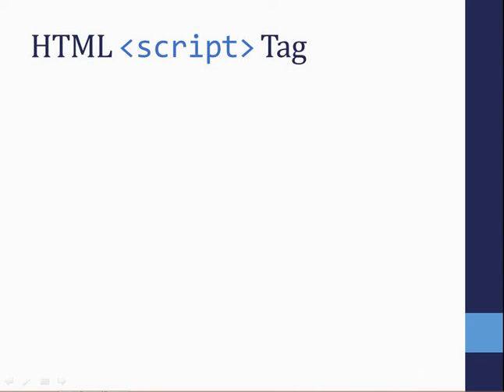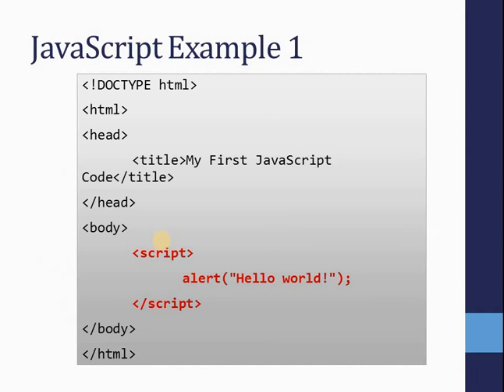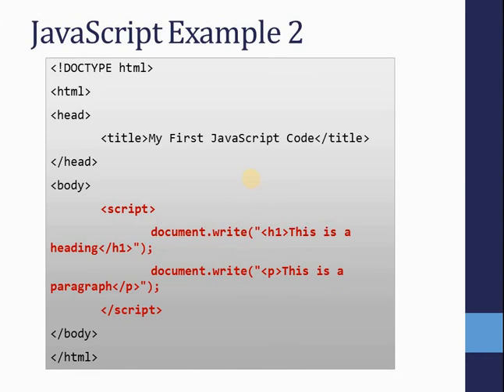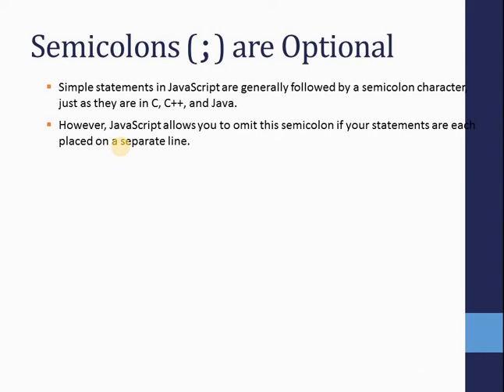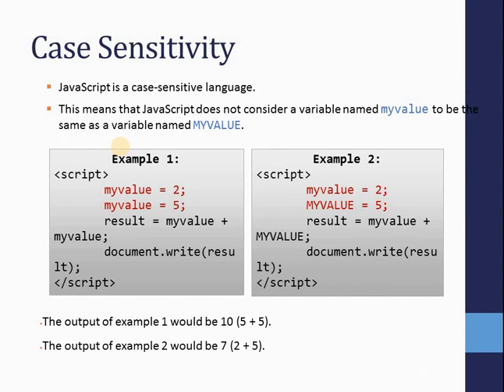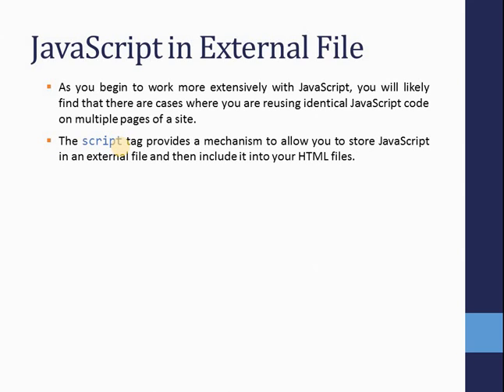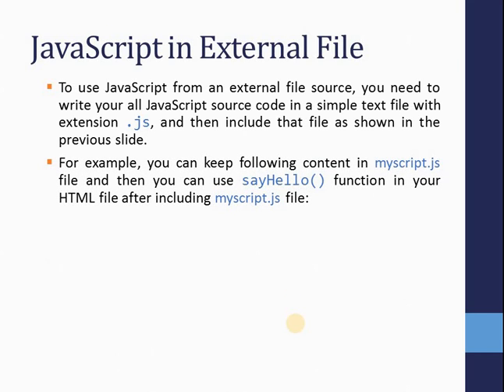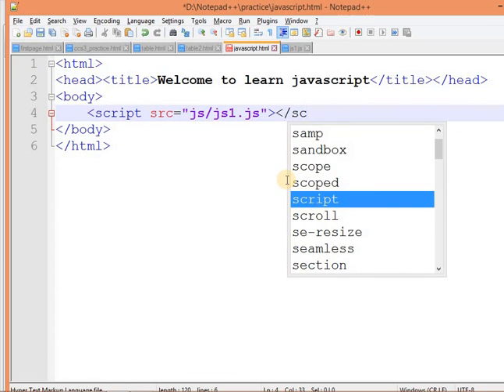2. Getting started with JavaScript | Basics of JavaScript